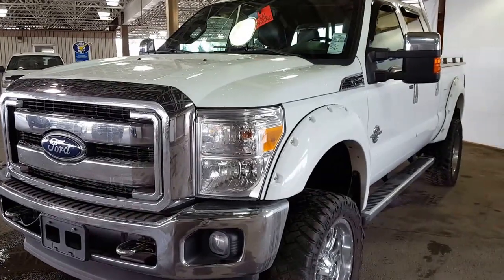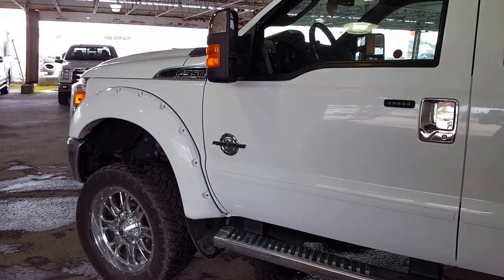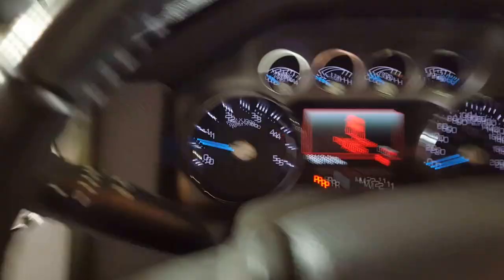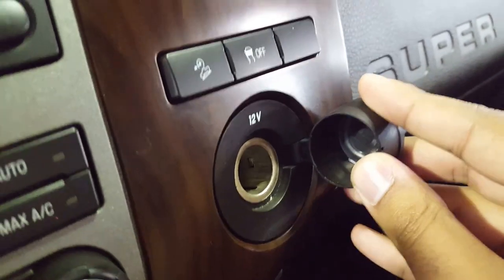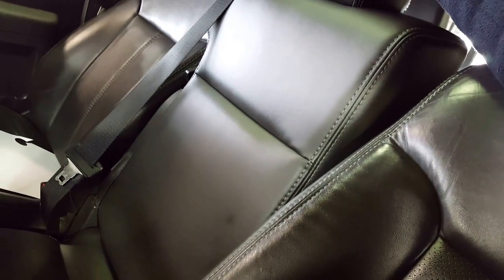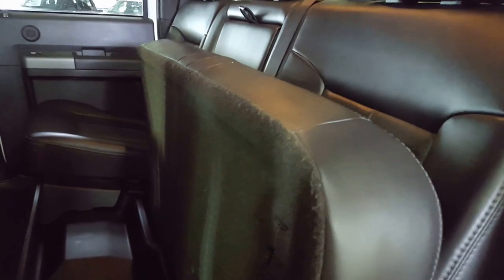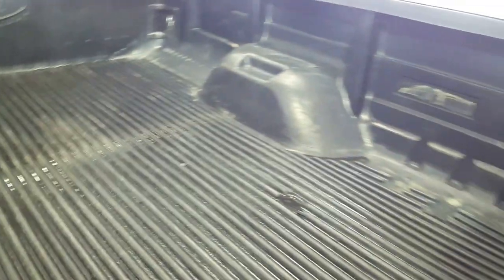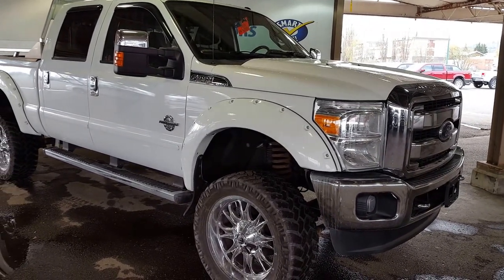White 2011 Ford Super Duty F-350 SRW Review Prince George BC - Prince George Motors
This PreOwned Ford Super Duty F-350 SRW is sophisticated and strong with incredible comfort, impressive towing and off road capabilities combined with awesome fuel economy.

4-Door / 4WD / Crew Cab 156" / 6.7L V8 / Diesel / Automatic Transmission

Check this PreOwned Pickup truck and many more at Prince George Motors

Available upon media upload

1331 Central Street, Prince George, BC

(Uploaded by DataDriver).